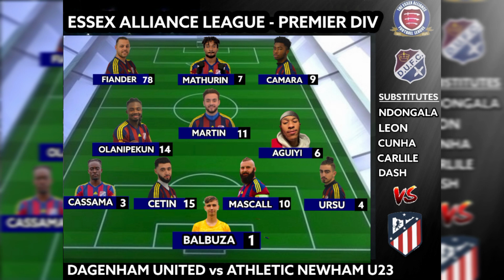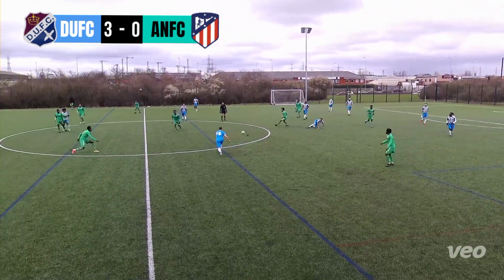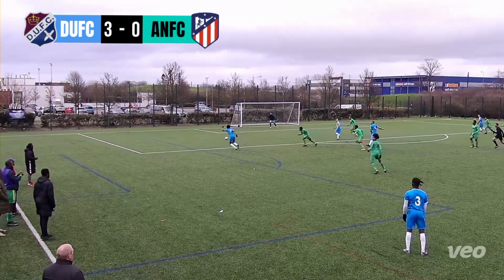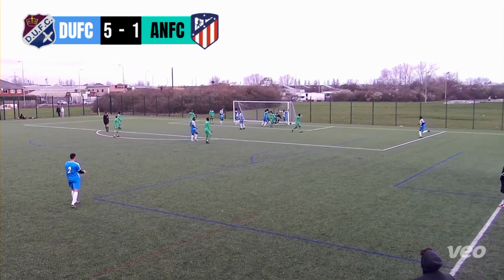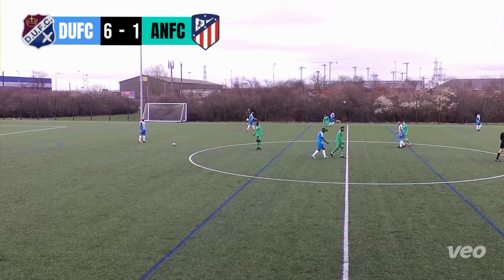Dagenham United FC Vs Athletic Newham U23's | Clean Sweep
After a week of no League action, the Daggers hosted Athletic Newham U23's at Castle Green Leisure Centre in Essex Alliance Premier Division Action.

The third meeting between the sides this season garunteed goals with Dagenham looking to make it 3 wins in 3 against their divisional rivals, and they did not disappoint, hitting Newham for 6!

Goals scored by

Shaquille Mathurin X 3
Chris Mascall X 1
Charlie Fiander X 1
Ancuba Cassama X 1